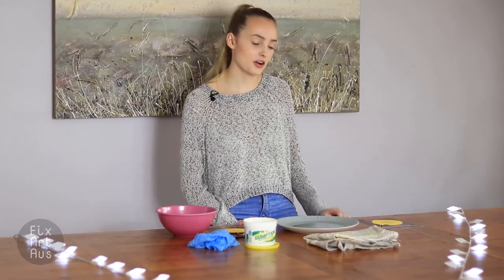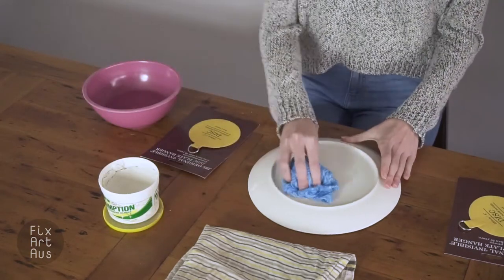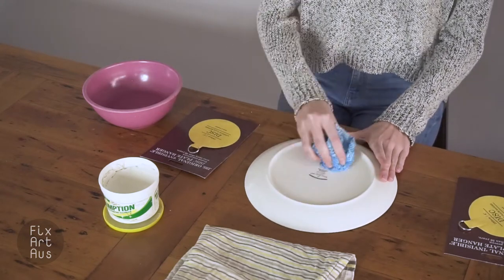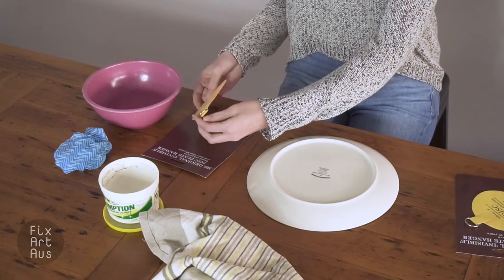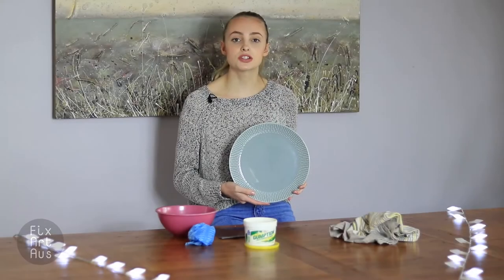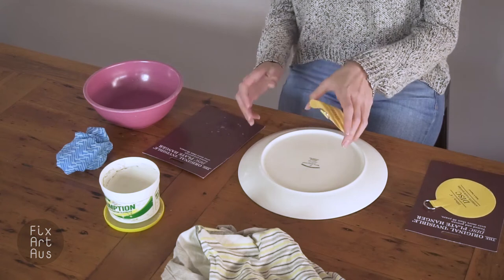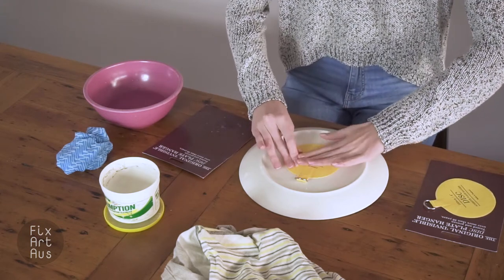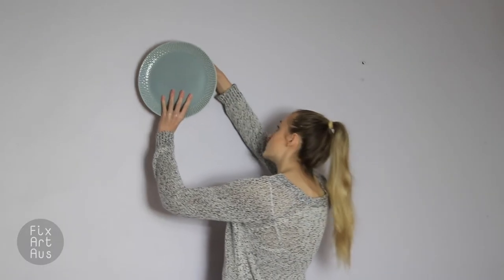How to Create Your Decorative Plate Wall using Invisible Disc Plate Hangers from Fix Art Aus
Easy to follow, short demonstration of how to use adhesive Invisible Disc Hangers from Fix Art Aus to securely hang your plates on a wall. Suitable for porcelain, china, earthenware, glass, decorative tiles and plaques. These hangers have been tested and proven over 50 years. Available in Australia.
to buy your hangers